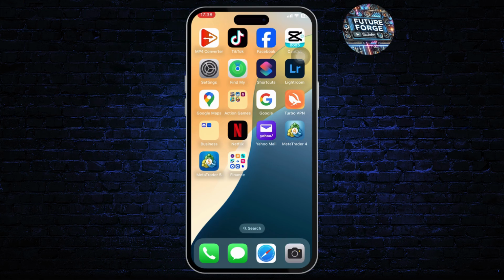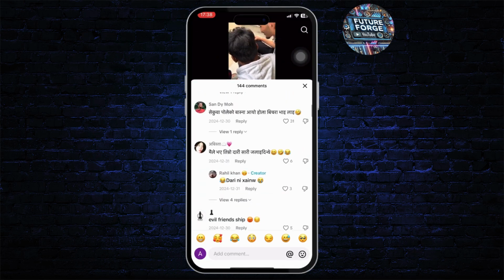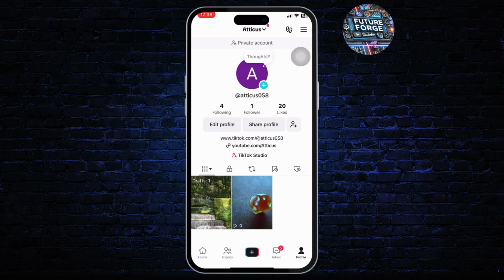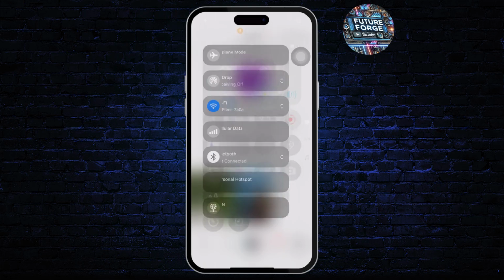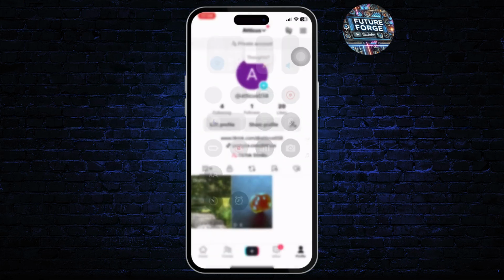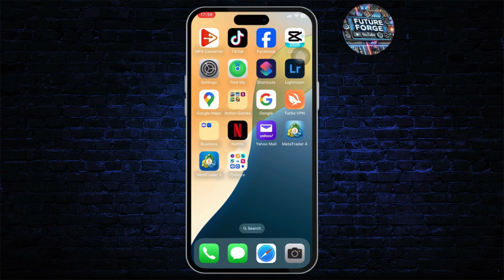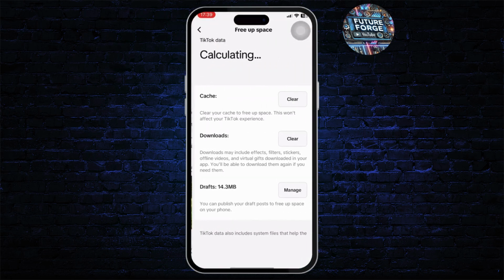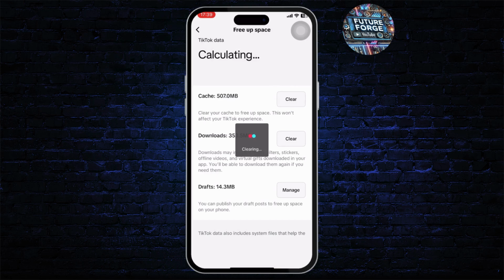How to Fix Can’t Comment on TikTok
Having trouble commenting on TikTok? This video will guide you through the steps to fix the issue quickly and easily. Whether you're asking, "Why can’t I comment on TikTok?" or need help resolving comment restrictions, this tutorial has you covered. Learn how to fix your account settings and get back to engaging with posts. Watch now to see how you can fix the can't comment issue on TikTok today!

Timestamps:
00:00 How to Fix Can’t Comment on TikTok
00:10 How to Resolve Comment Restrictions on TikTok